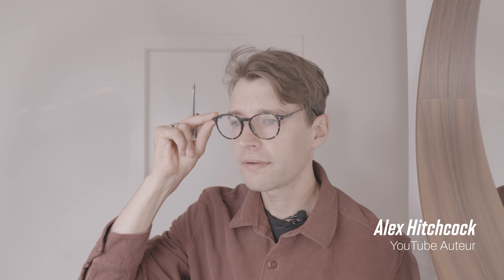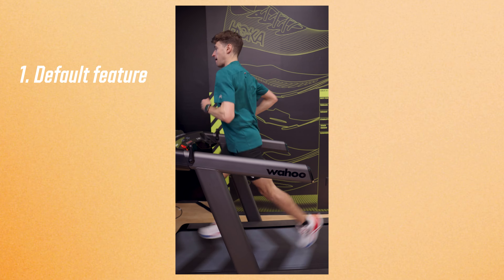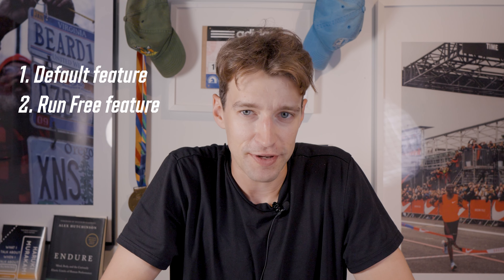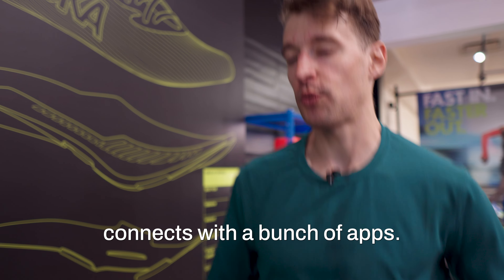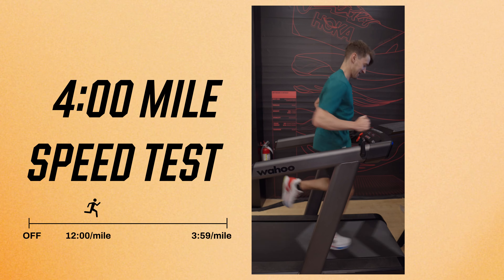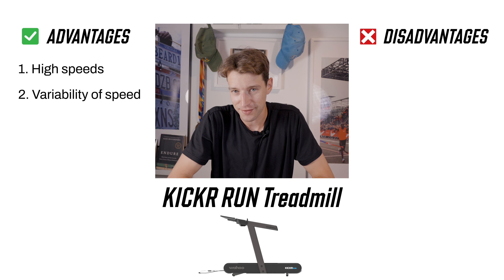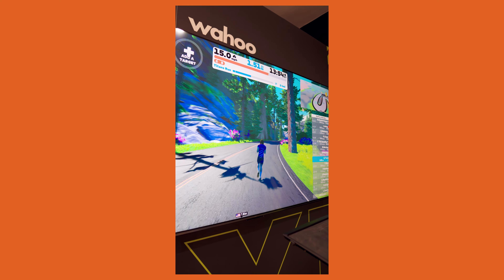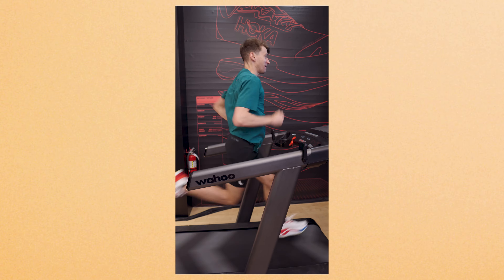Wahoo KICKR RUN: A Treadmill That's Actually Fun | First Look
On Boston Marathon weekend, Alex tested the Wahoo KICKR RUN: perhaps the most sophisticated treadmill of all time. A high-tech running machine, it can change its speed in real time based on its user's running speed, it connects to a handful of apps like the interactive fitness platform Zwift, and its landing strip moves quickly enough to sustain four-minute mile pace -- all of it makes running in place seem, well, not so bad. Here, Alex shares his in-depth first run test experience of the KICKR RUN, reveals if he was able sustain the treadmill's top speed, and tells us who might benefit most from this impressive piece of exercise equipment.

0:00 - 0:49: Intro
0:40 - 1:11 - The Boston Marathon pop-up store
1:12- 2:27 - What is the KICKR RUN?
2:28 - 3:12 - The problem with treadmills
3:13 - 3:55 - Why the KICKR RUN is different
3:56 - 4:35 - The four-minute mile test
4:36 - 7:20 - KICKR RUN: pros and cons
7:21 - 7:40 - The Takeaway
7:41 - 7:52 - Outro

Marathon Handbook was founded in 2016, with the mission from day one of helping you to run far, set goals and meet them. We provide free and super popular coach-vetted training plans for just about every distance and ability level, from your first 5K to a sub-3 hour marathon, to a 100-miler training plan. We've got you covered. We also follow the latest news and storylines in the running world, and review all the best shoes, running watches and gear on our site and our Youtube channel.

At our heart, we are runners and athletes ourselves – every person on our team is a running coach, distance runner, or certified health and fitness trainer.